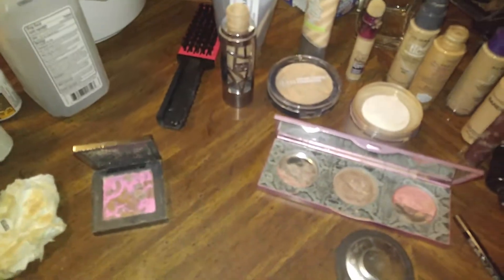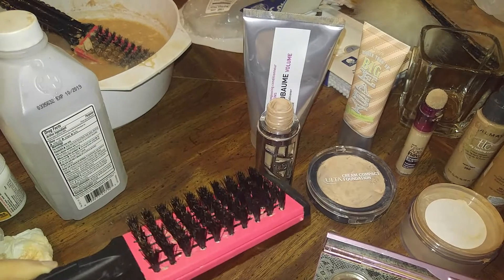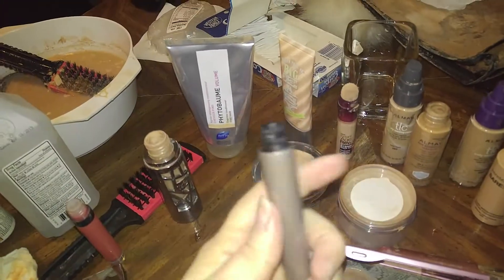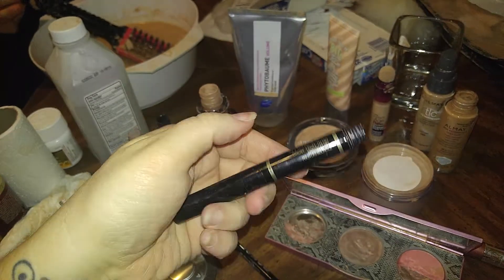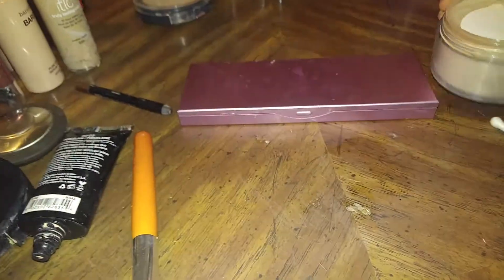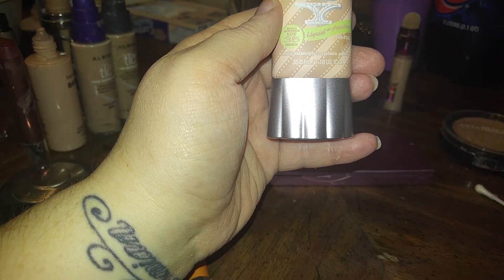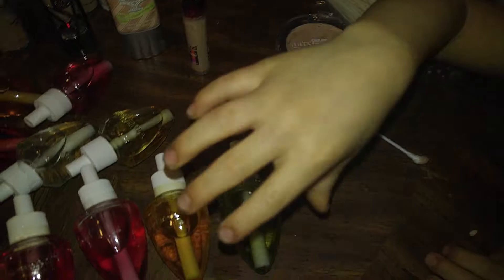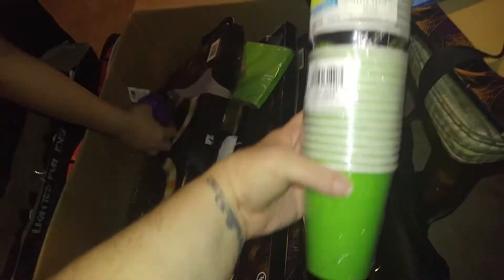Dumpster Diving sweet haul from the U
This was my Haul for the night b4